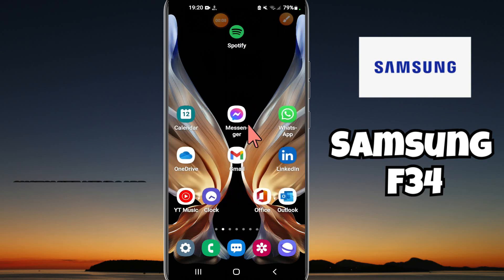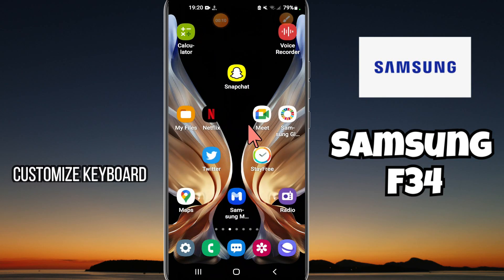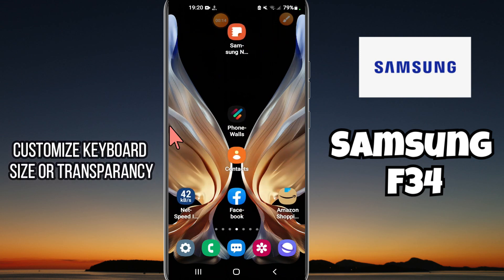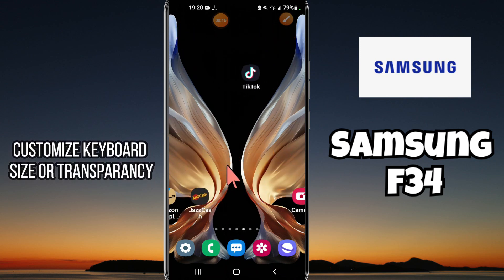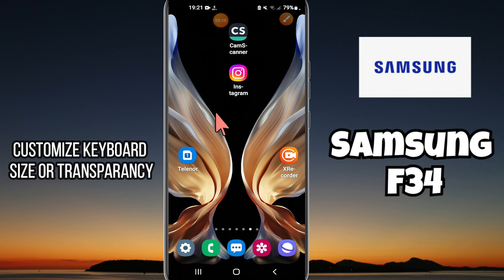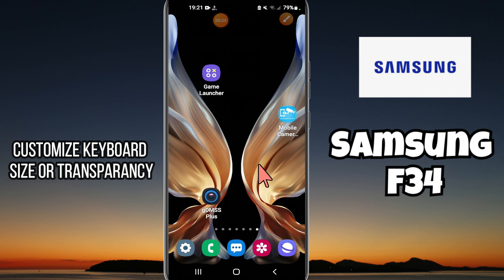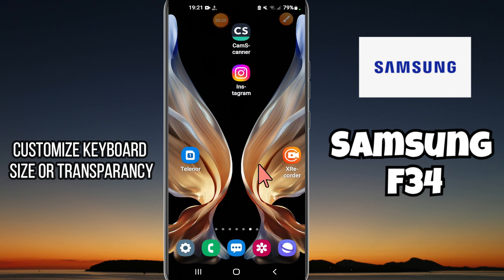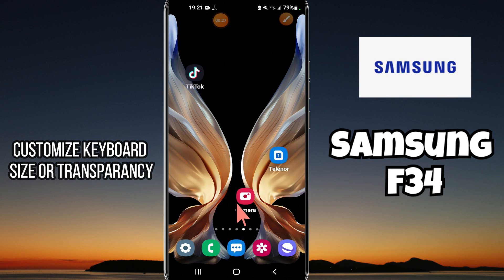Samsung Galaxy F34 Customize Keyboard Size or Transparancy || How to set keyboard size settings